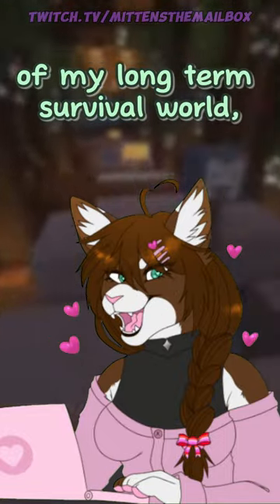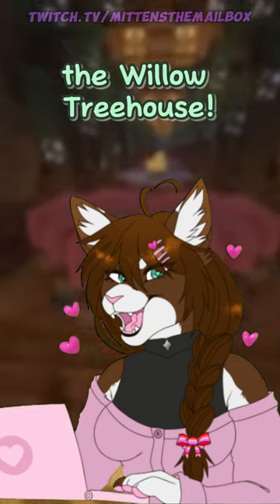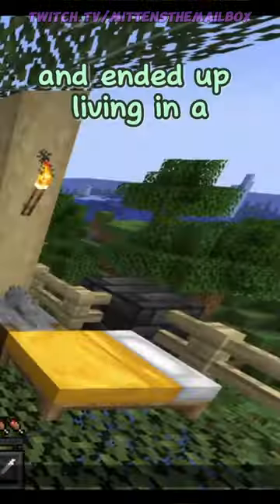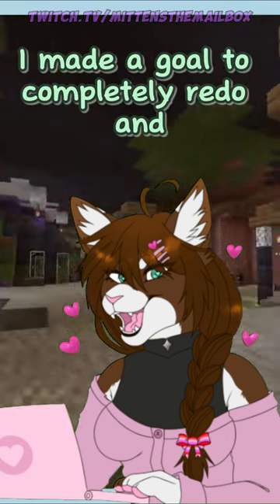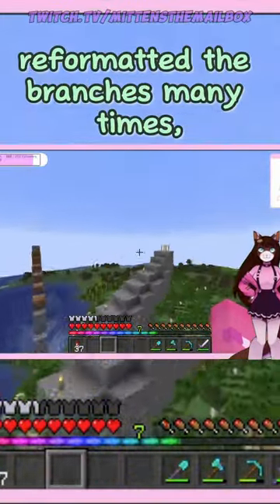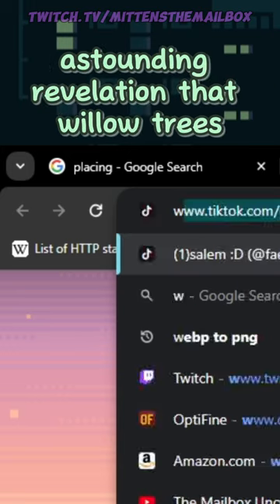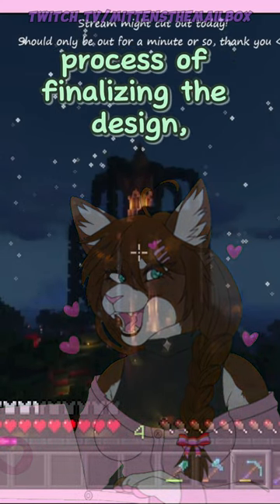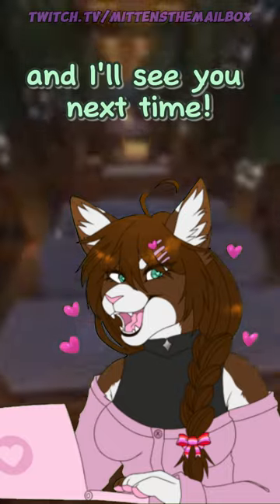Building The Willow Treehouse!